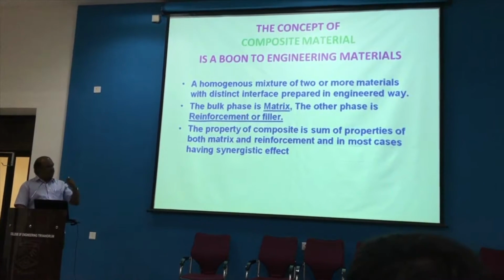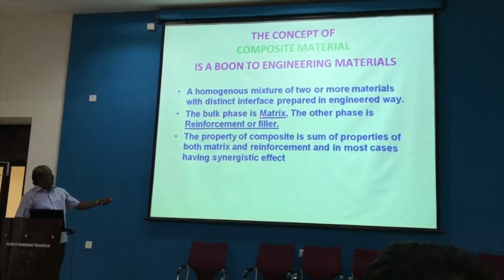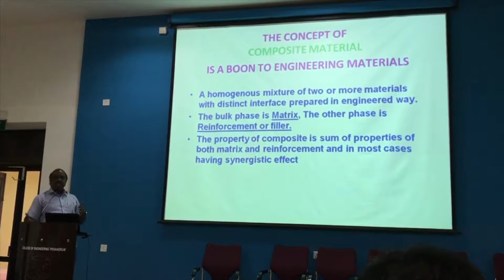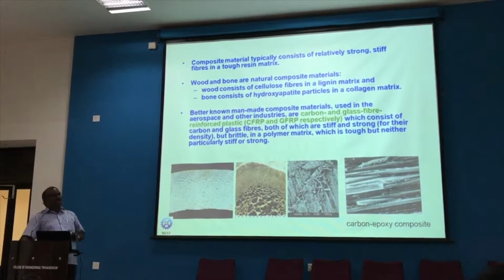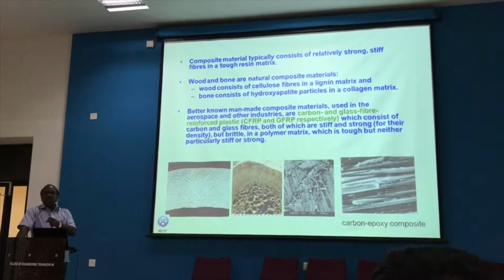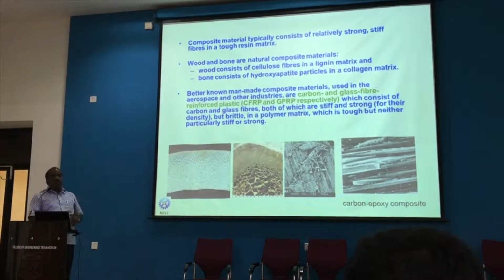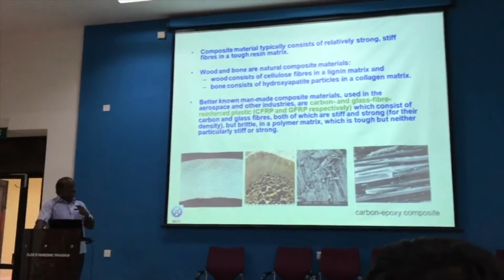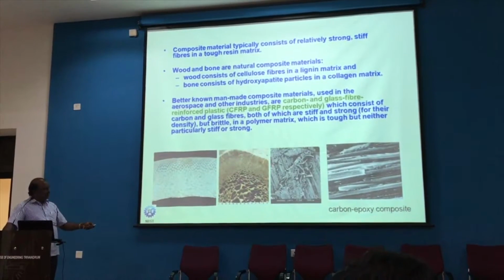Concept of Composite Materials : Composite Material Videos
Best Book